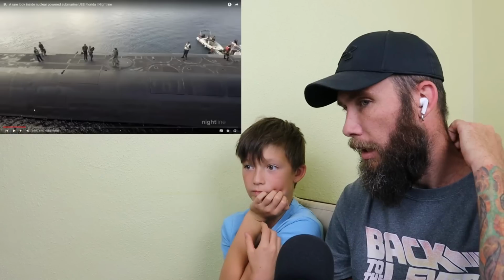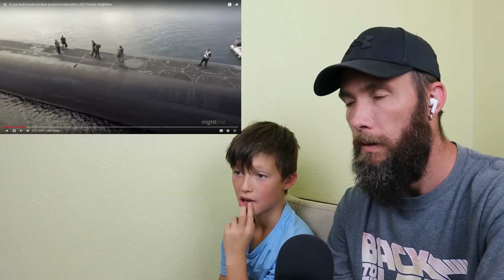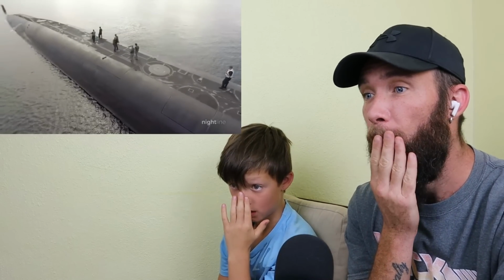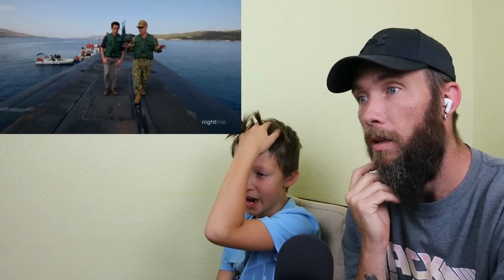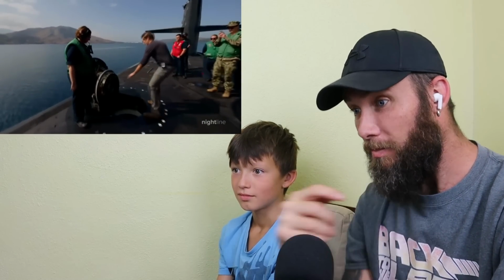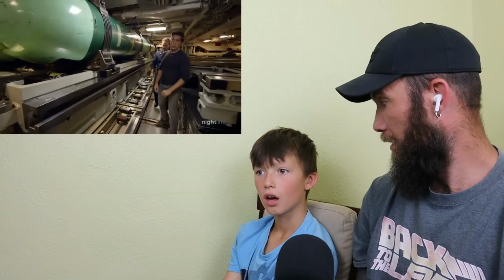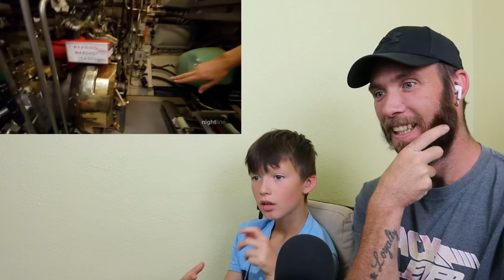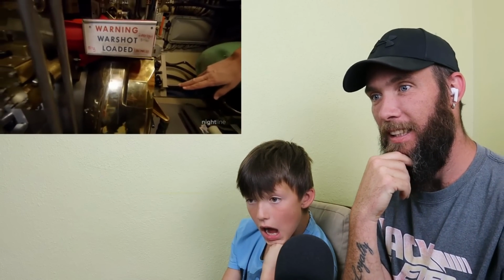South African & Son React to USS Florida Submarine